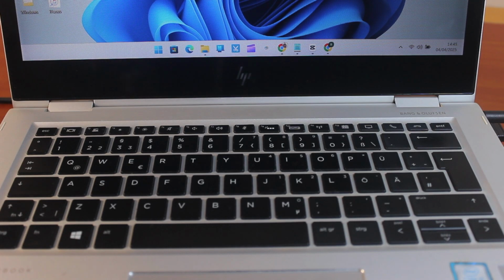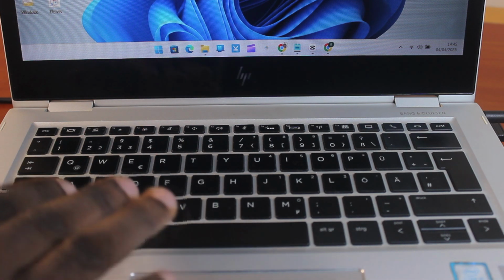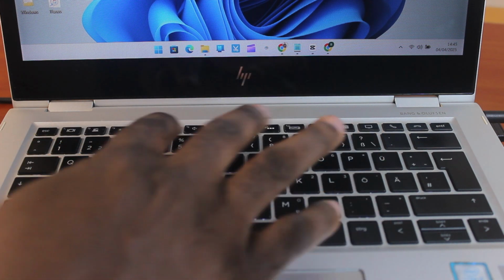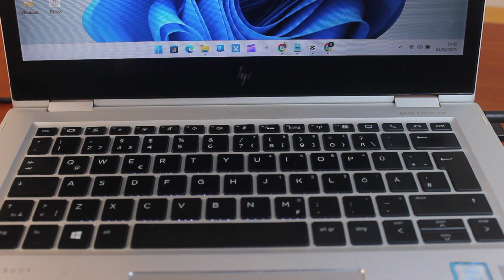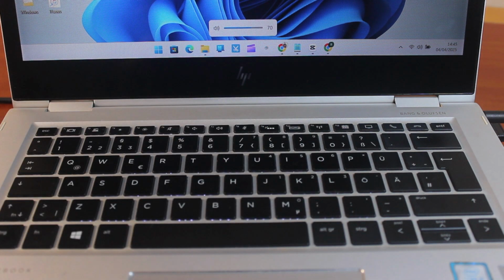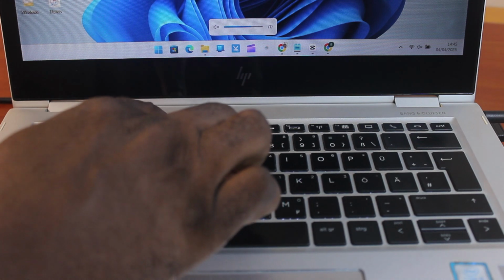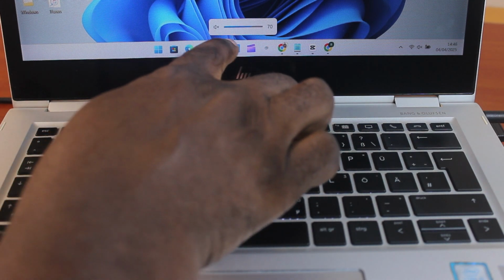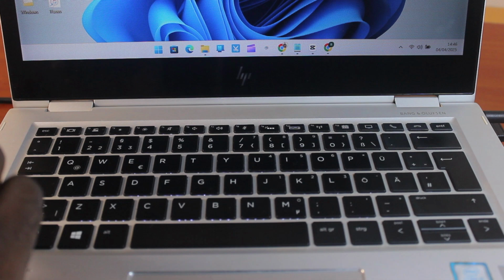How to Increase/Decrease Laptop Volume Using Keyboard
How to increase or decrease your laptop volume using your keyboard shortcuts.